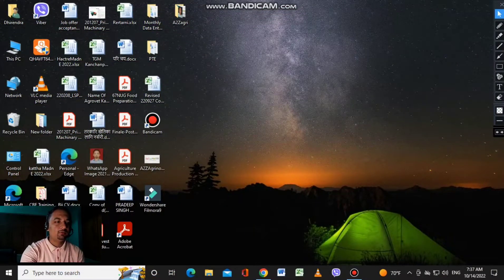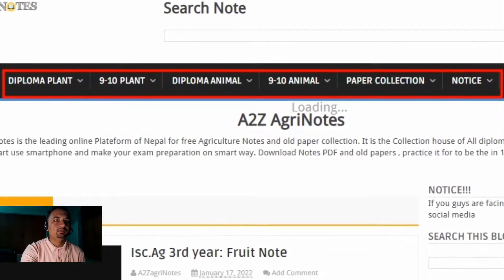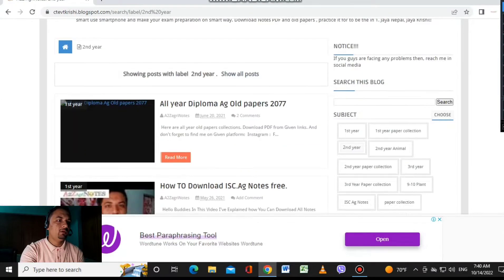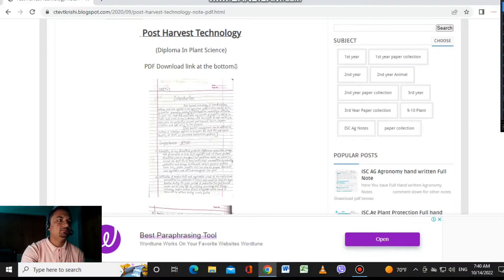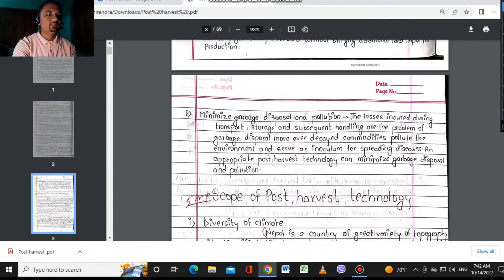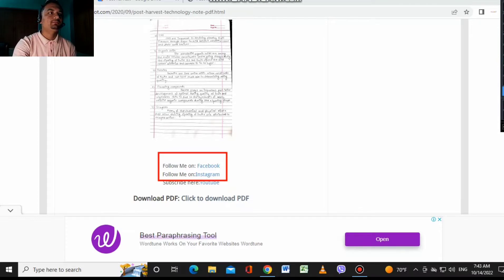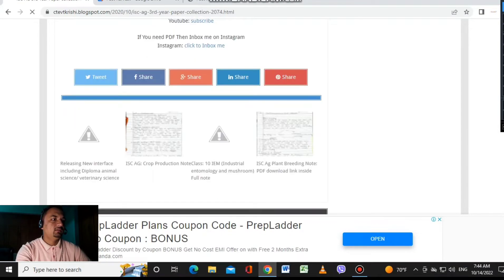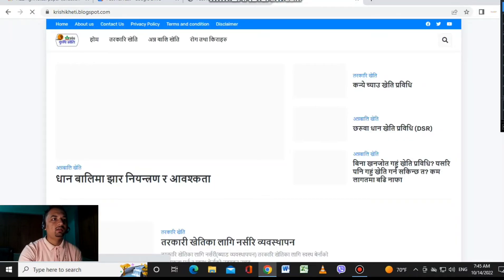How to Download ISC.Ag/ Diploma Agriculture PDF Notes|| Dhirendra chand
How to Download Agriculture Diploma notes
how to download Agriculture notes